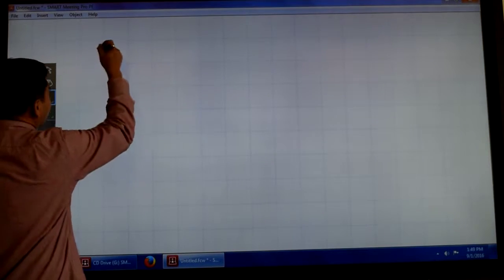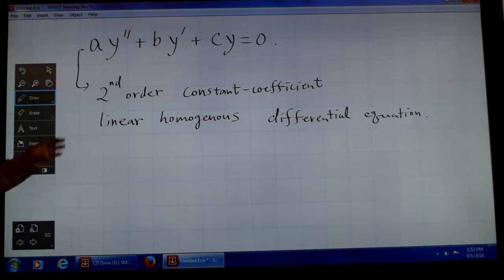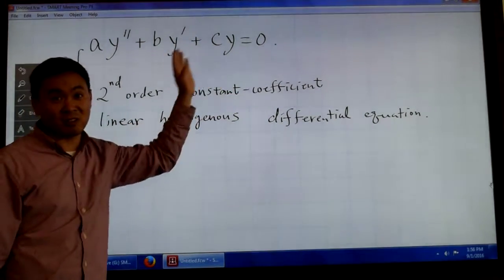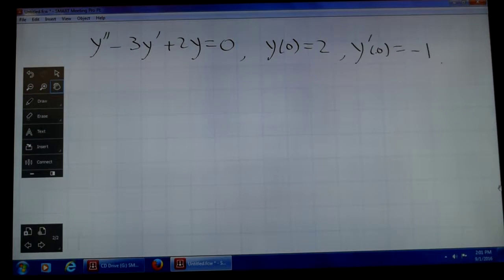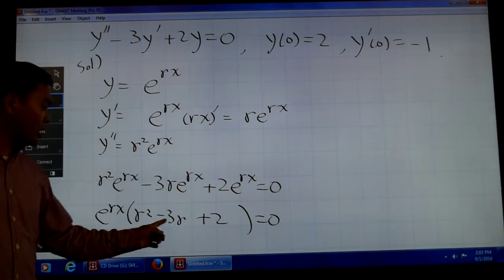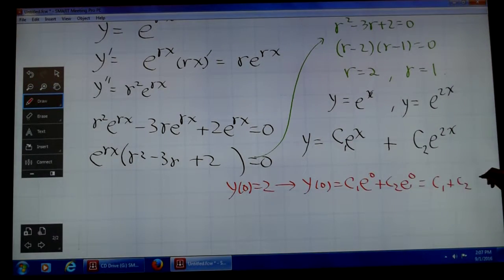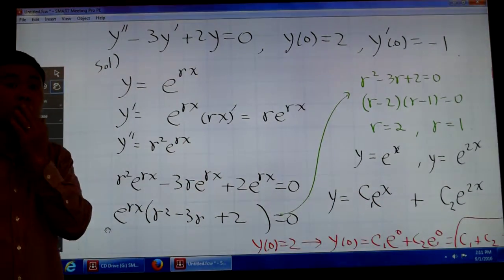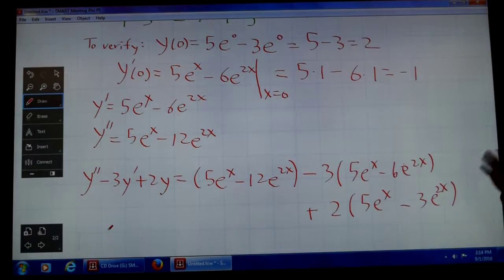Second order constant coefficient homogenous differential equation